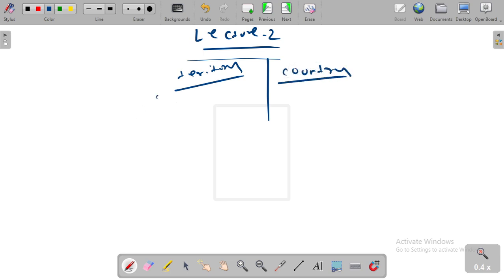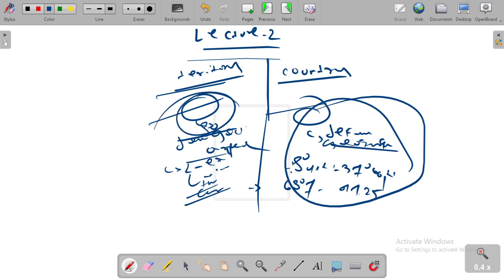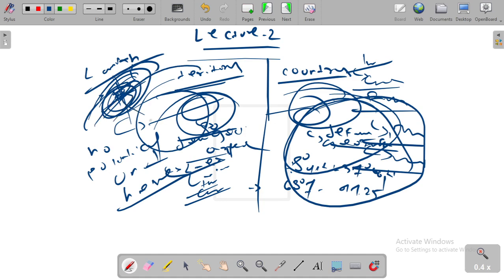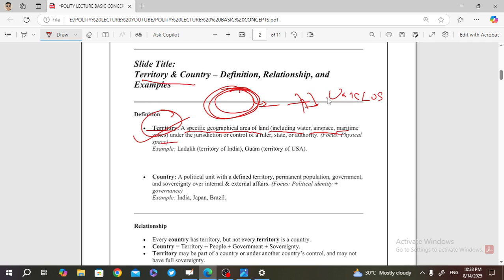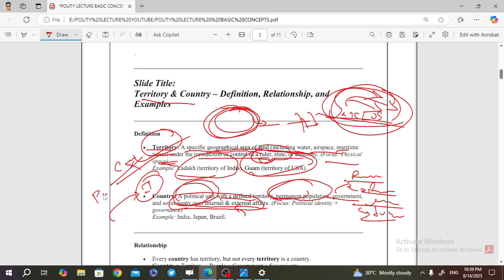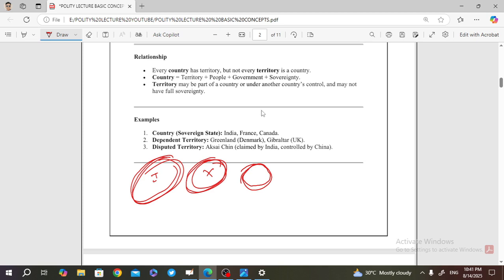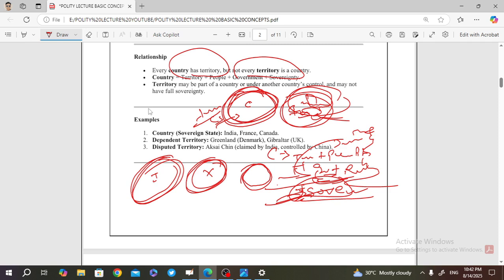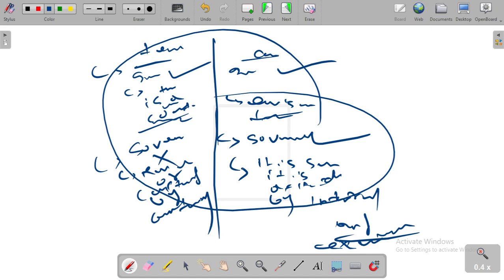Understanding Territory and Nation |INDIAN POLITY BASICS FOR COMPETITIVE EXAMS| LECTURE 02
Title: Basic Concepts of Polity | Lecture 2 | Think GS with Taj
Description:

Welcome to*Think GS with Taj! 🌟
In this **SECOND  lecture, we dive into the*Basic Concepts of Polity, where we explore fundamental ideas that form the backbone of Indian Polity and Governance. This lecture is perfect for UPSC, SSC, State PSC, and other competitive exam aspirants.

* Meaning and significance of **Polity**
* Difference between **Nation, State, and Government**
* Types of **Governments**: Democracy, Monarchy, Autocracy
* **Direct vs Indirect Democracy** and their types
* Understanding **Federalism in India**: Unitary & Federal features

* UPSC & SSC aspirants
* Anyone interested in understanding the basics of Indian Polity

**Follow Think GS with Taj for:**

* Complete Polity lectures from basics to advanced
* Easy-to-remember stories and examples
* Current affairs integrated with concepts